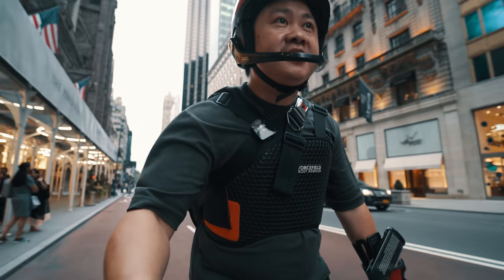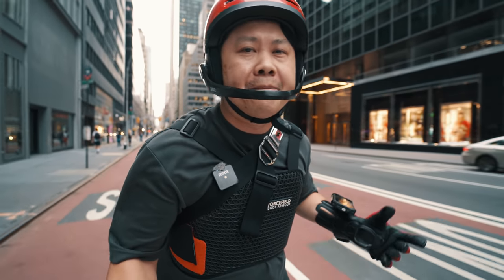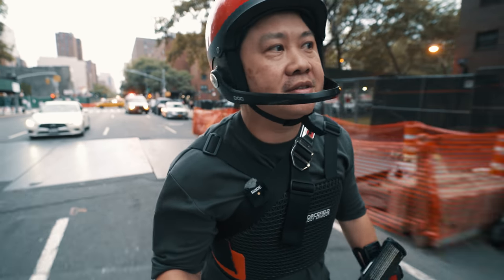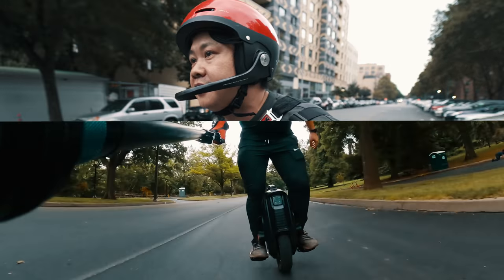King Song S20 Are you Ready for the 126V REVOLUTION??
King Song's gamble with the First 126V Electric Unicycle Ever! What are the risk and why this probably ruin Gotway's week!

Episode 90- King Song S20
It took a while but things finally start rolling with the induction of the latest line of 2021 electric unicycles and I had to say that the wait was worth it, as King Song once again push the boundary not only with an upgrade to the S18 everyone has been asking for, but made the leap to 126V! This week, why that is a huge deal and what it means when it comes to performances and the future of electric unicycle?

Pays me a few dollars at no cost to you, and help fund my wheel purchases for more reviews!

Helmets:
POC Artic SL Spin
(My old helmet) Bern WINTER WATTS for daily rides

Cheaper alternative: Hillbilly Wrist Guard Gloves

Jacket & bags:
Recommended- Dainese Rhyolite (updated version of my jacket)
Leatt dual axis knee / shin guards

Video Gears-
GOPRO MAX- Updated version of the Fusion I use
GOPRO HERO9- Best action cam on the market
FeiyuTech WJ2X gimbal- Keep your cam level, super compact
Canon M6 Mark ii- Love my new upgraded Mirrorless!!